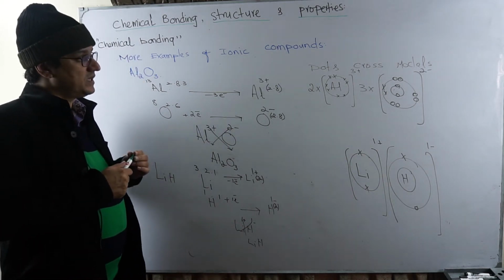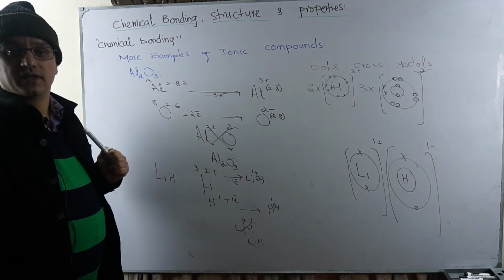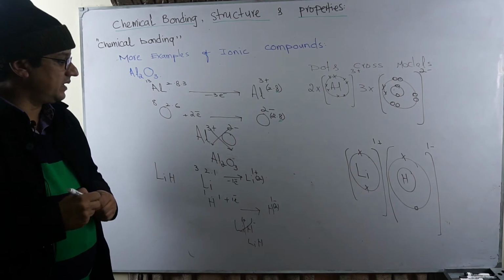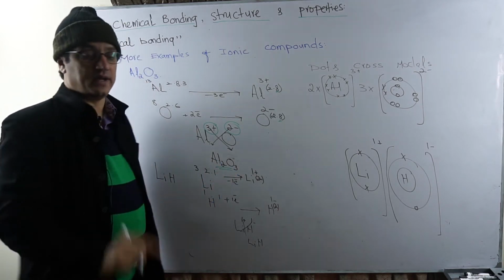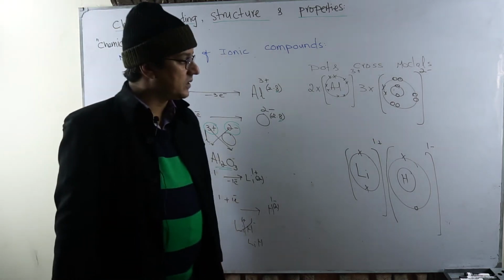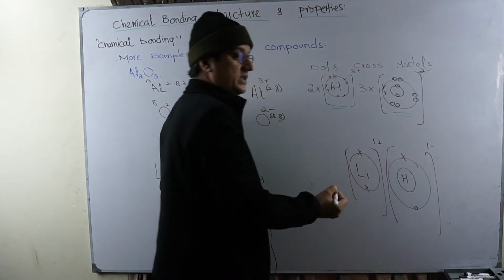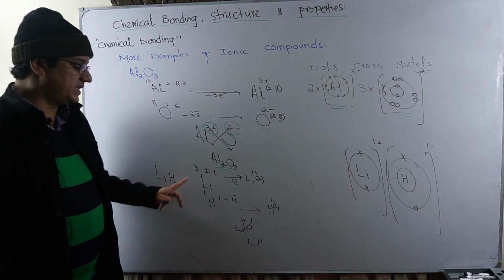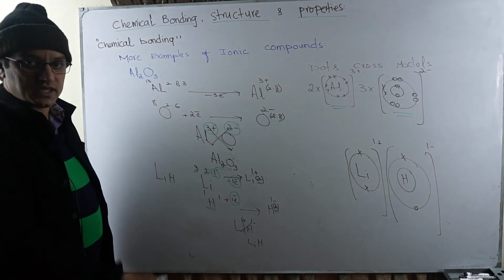CHEMICAL BONDING | 2